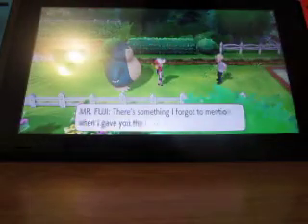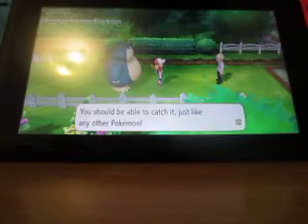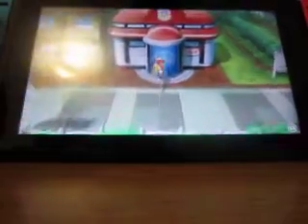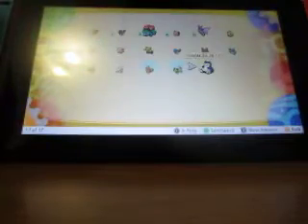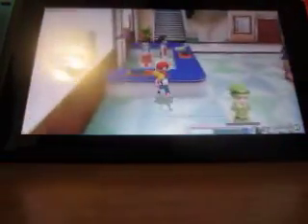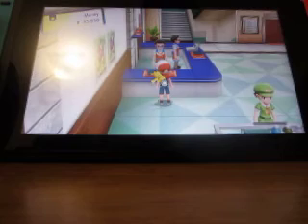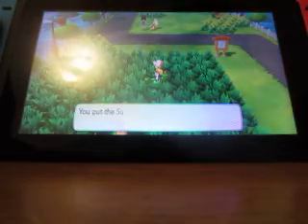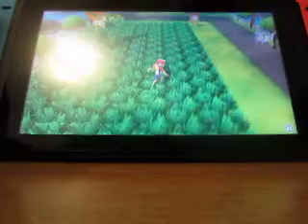Let's Play Pokemon Let's Go Pikachu!: Episode 22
We now begin our stroll down Pokemon Road. But first, we have to get rid of the giant Snorlax blocking the road.